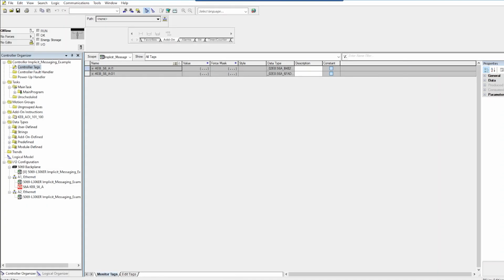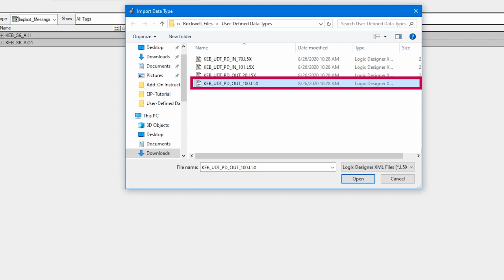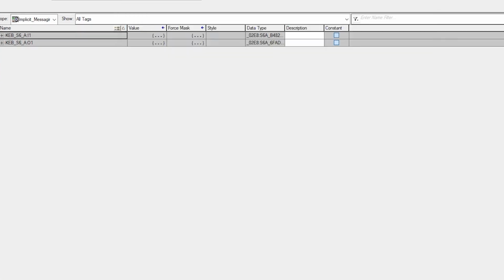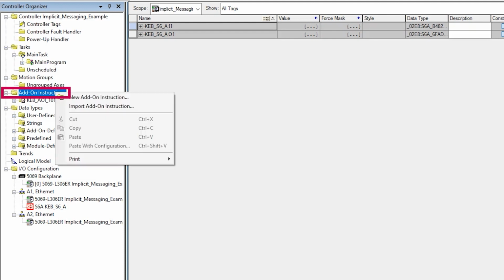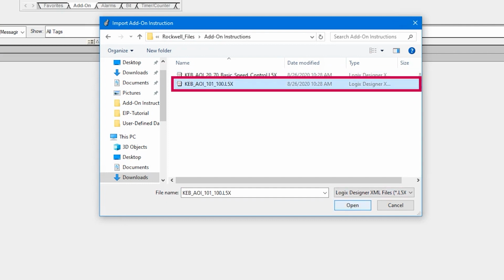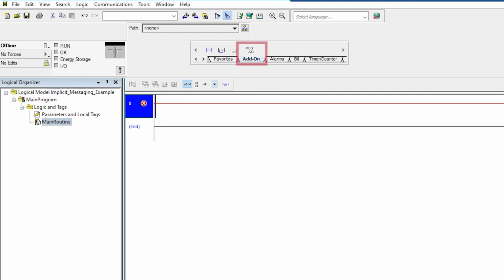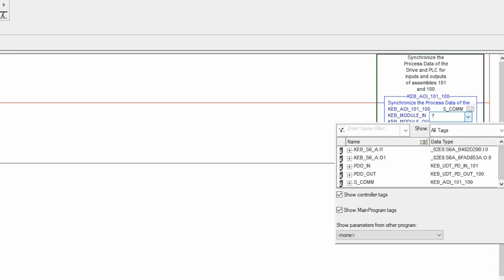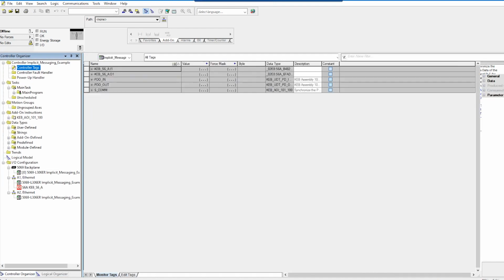EtherNet/IP Tutorial: Implicit Messaging in Rockwell Automation Logix 5000 Software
This tutorial demonstrates how to properly setup Implicit messaging inside Rockwell Automation's Logix 5000 software for proper EtherNet/IP communication with a KEB F6 or S6 drive.